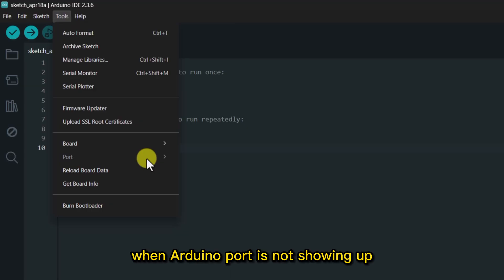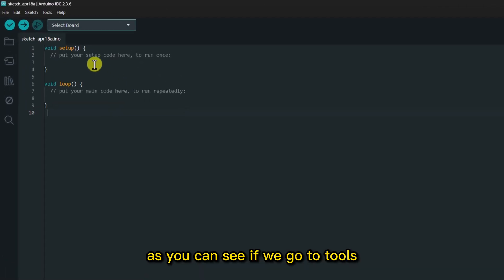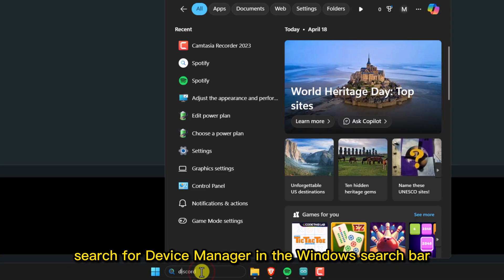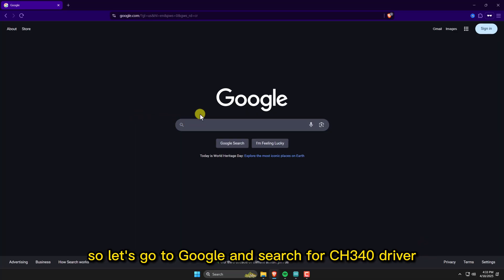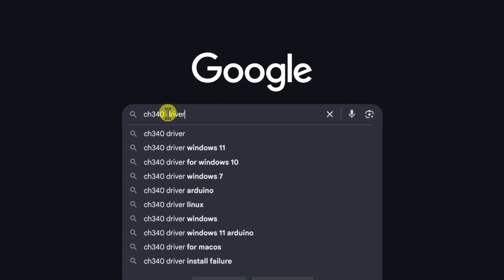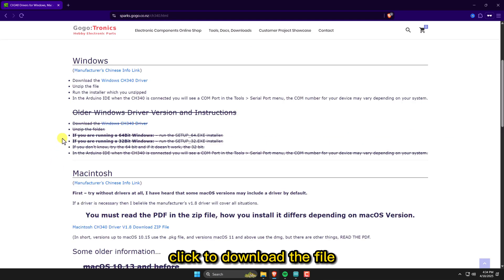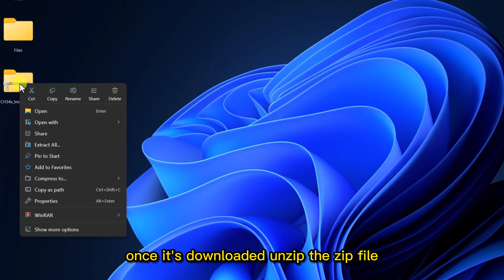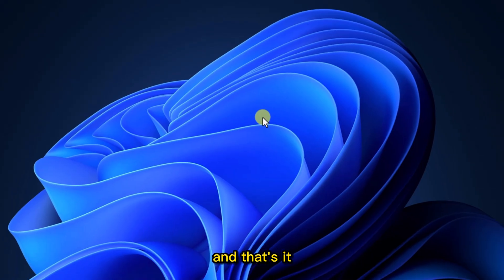How to Fix Arduino Port Not Showing (Can’t Select Port)